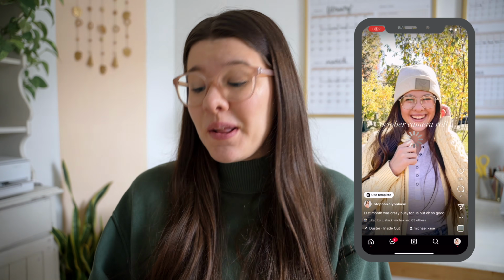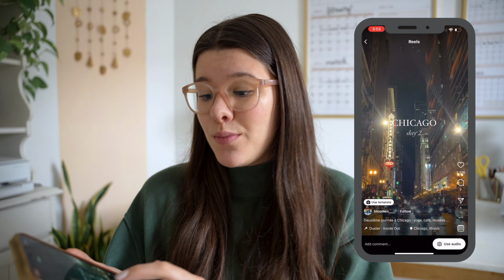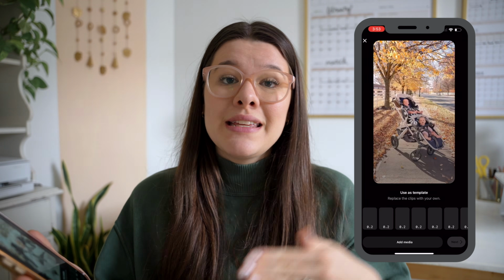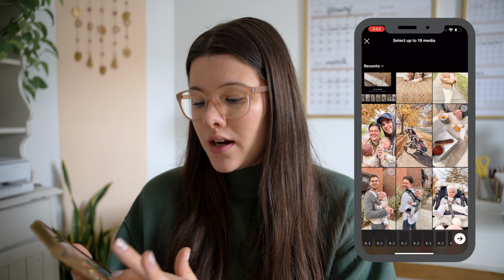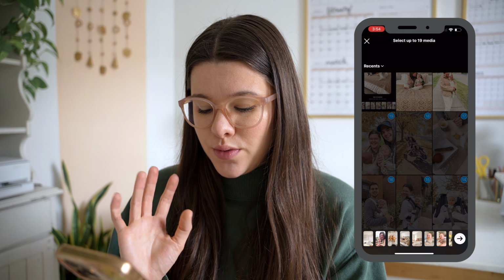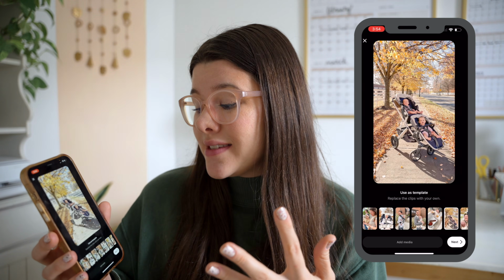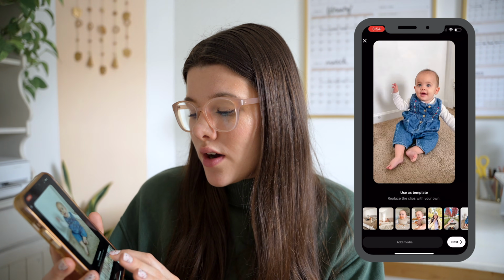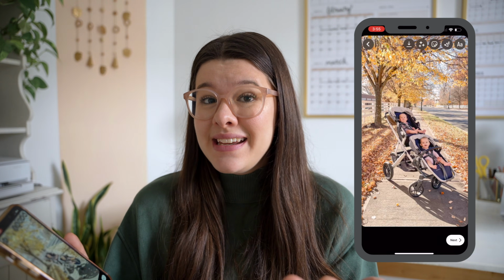I Made a Reel in 3 Minutes with the REELS TEMPLATES feature on Instagram Reels! *full tutorial*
🎉 FREE REELS CLASS! How to Grow Your Reach, Followers, & Customers With Reels (in just 2 hours every month)

✨ DISCOVER YOUR NEXT REEL IDEA! Free quiz to find out what type of reel idea you should make next

Leave any questions down below or anything you'd love to see me cover in a future video! :)

Have you seen this feature on Instagram?! Templates are going to make compilation/montage reels so quick and easy!! I'll walk you through exactly how to use them in this video. You're going to love using templates on reels, so give this video a watch!

FREEBIES!
☀︎ Free Reels Class: Grow Your Reach, Followers, & Customers With Reels (in just 2 hours every month)

☀︎ Later! Plan your Instagram feed

OTHER FAVORITES...
☀︎ Hanging WALL CALENDARS: The Quarterly & Yearly Wall Calendars from Kat Schmoyer
☀︎ Hanging wall paper roll holder